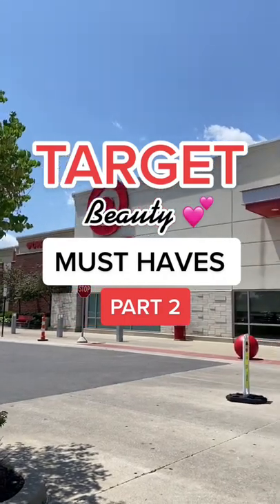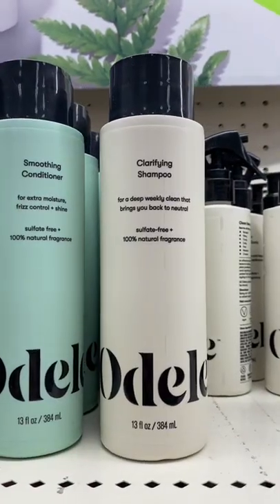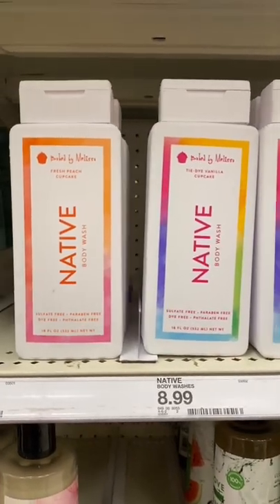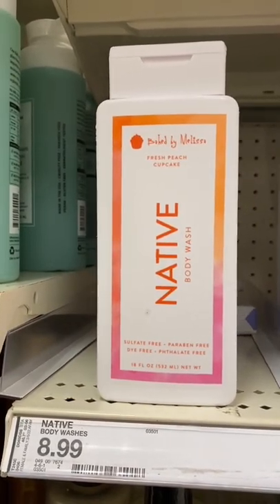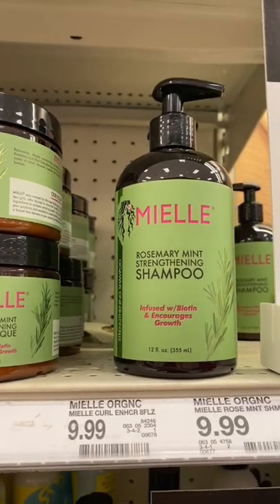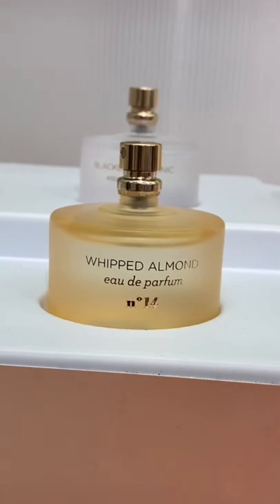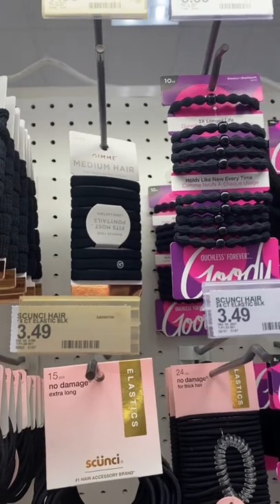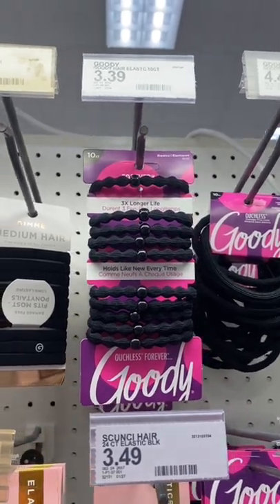Beauty Must Haves From TARGET! 🎯 (Part 2)